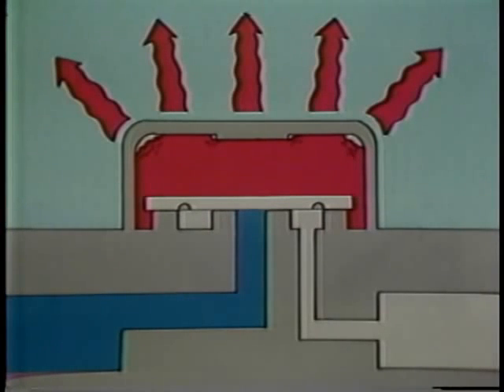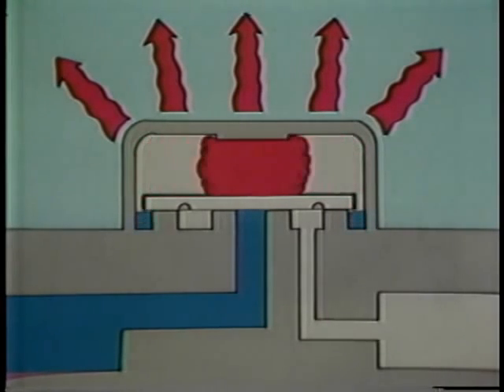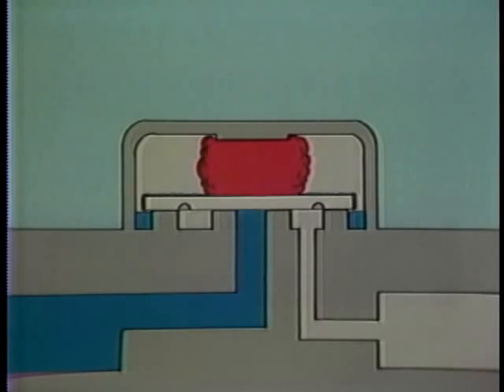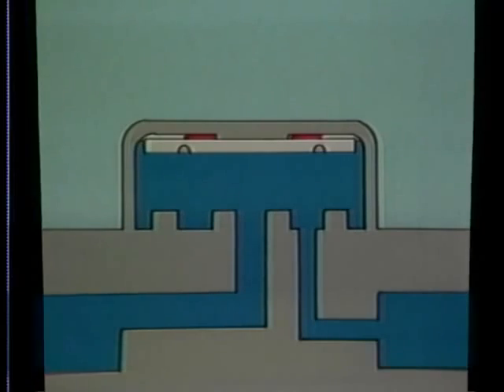Termodynamic steam trap